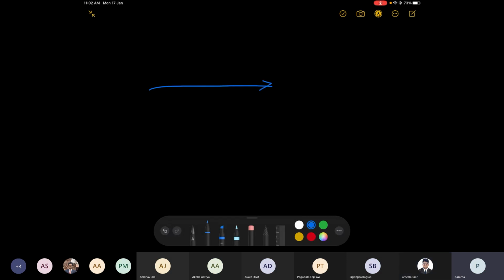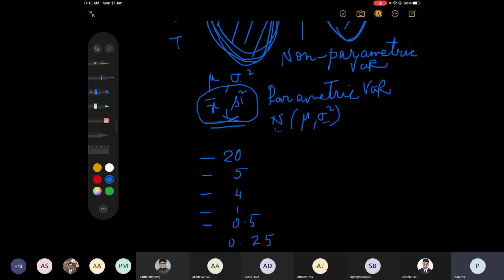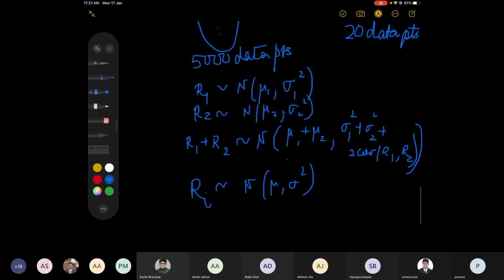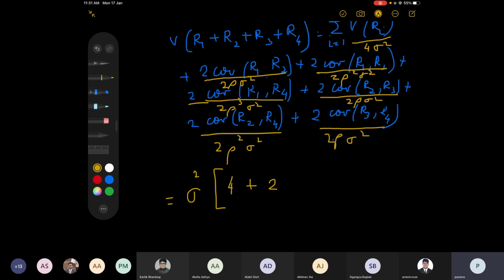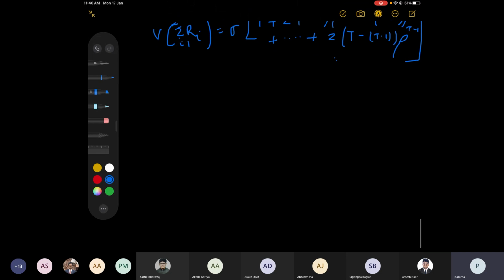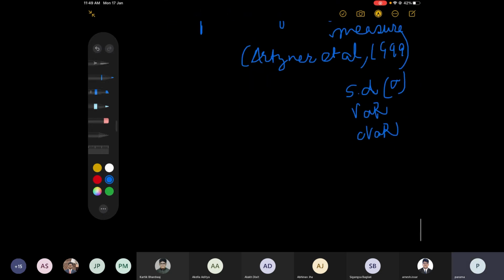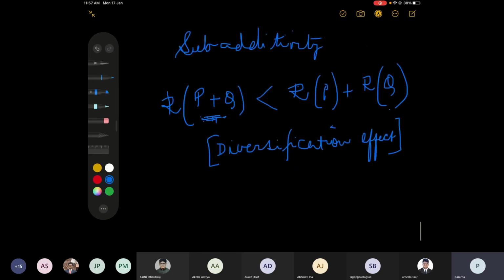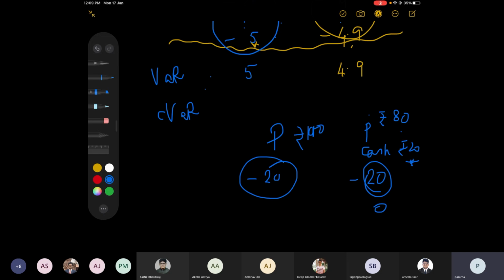FRM 17 Jan